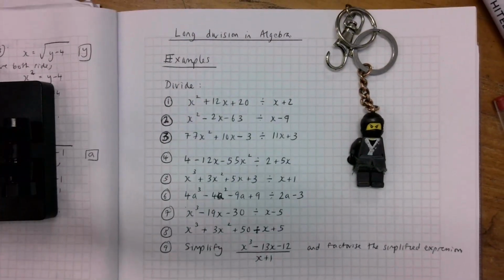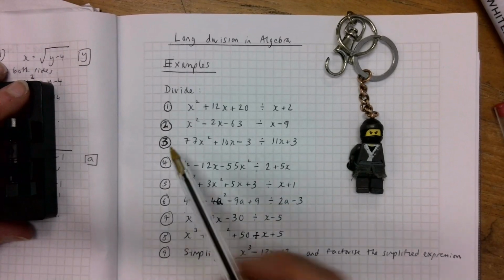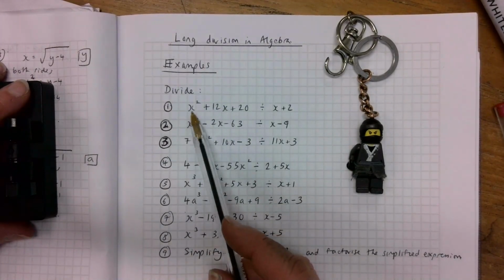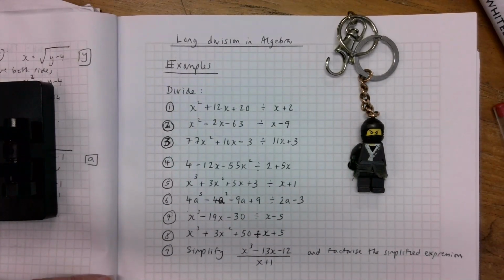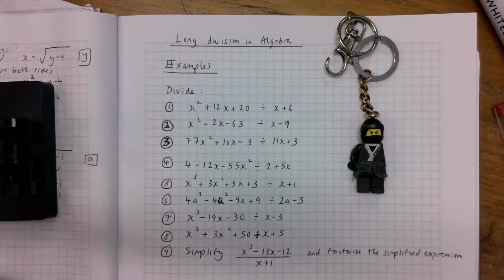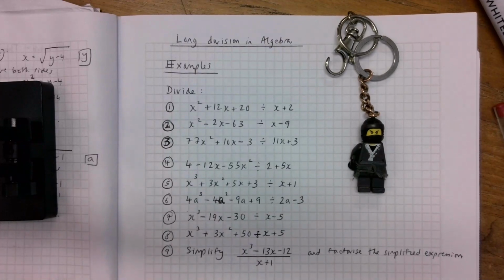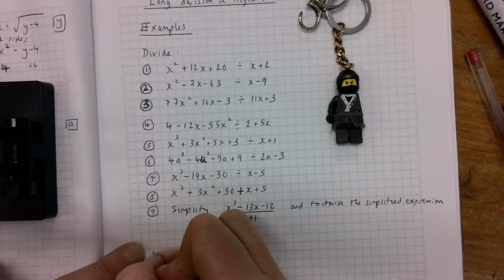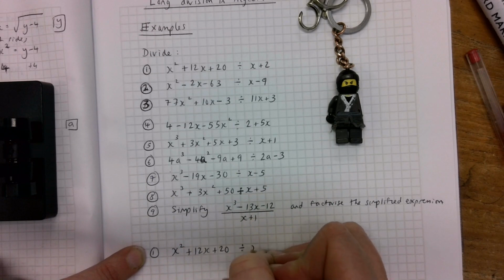Algebraic Long Division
How do you divide one expression by another using long division?
JC HL